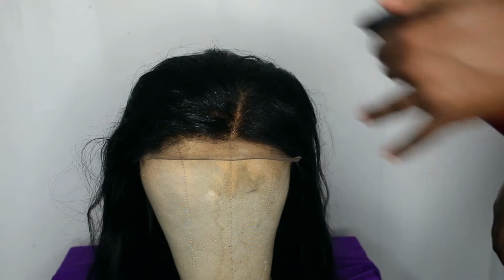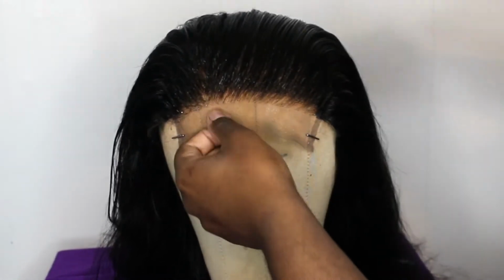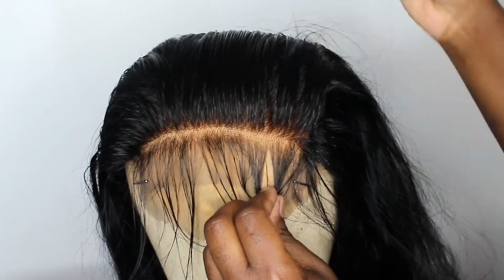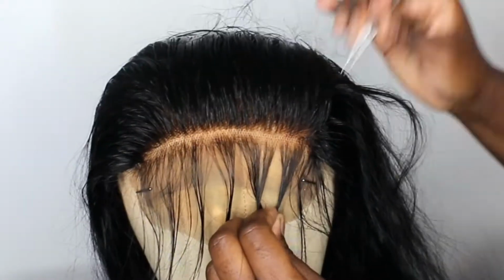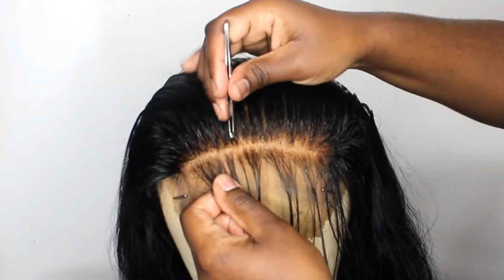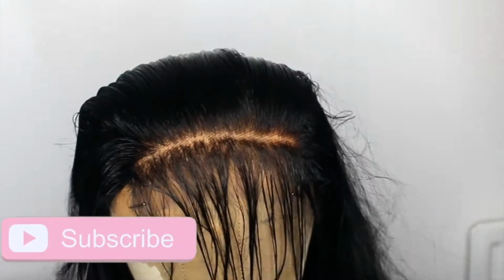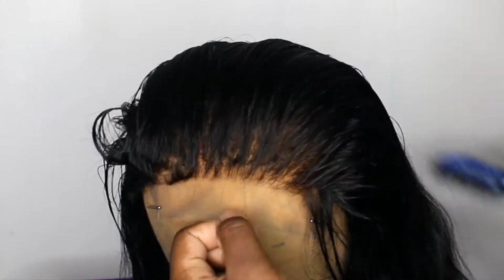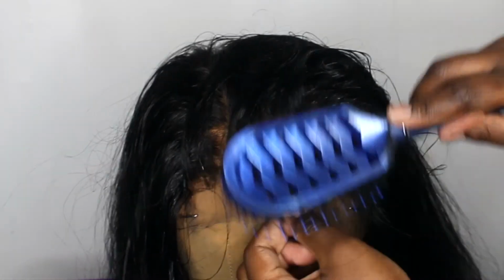HOW TO: PLUCKING YOUR CLOSURES/ FRONTALS| BEGINNER FRIENDLY| FT AliPearl Hair | Shaniece Tee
HOW TO: PLUCKING YOUR CLOSURES/ FRONTALS| BEGINNER FRIENDLY| FT AliPearl Hair

Hey guys, this is a quick and simple video demonstrating how I pluck my closures and frontals to look as natural as possible.

MANIQUIN HEAD

F O L L O W   M Y   S O C I A L   M E D I A  -  L E T ' S   T A L K

Businese inquiries only

Ring Light: